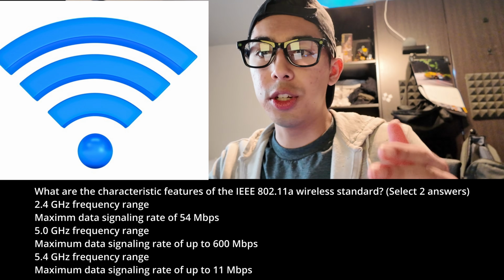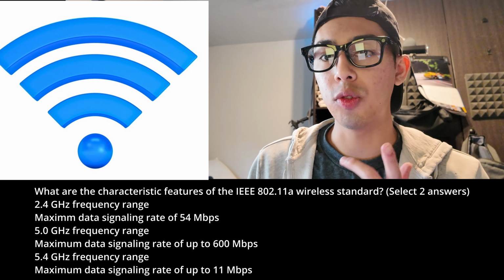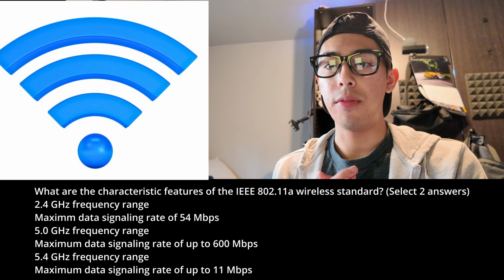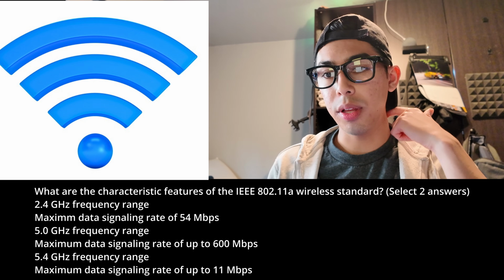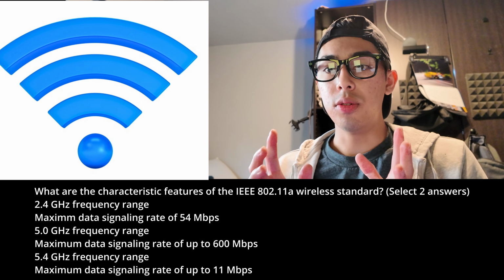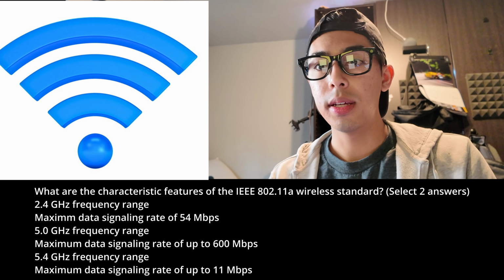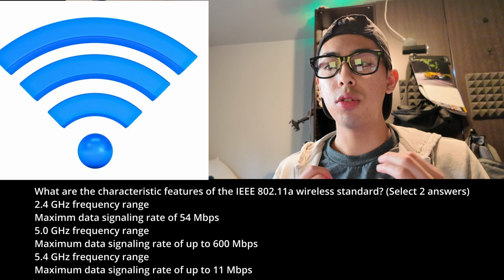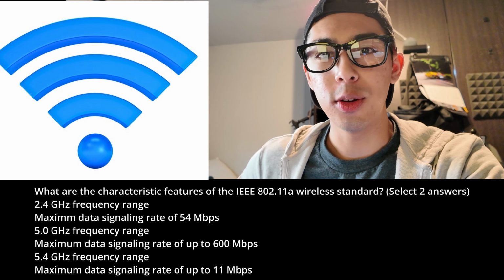802.11a Characteristics: Understanding 5 GHz and 54 Mbps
Learn about the characteristic features of the IEEE 802.11a wireless standard, including its use of the 5.0 GHz frequency band and a maximum data signaling rate of 54 Mbps. This video explains how 802.11a works and its advantages and disadvantages. Perfect for CompTIA Network+ or Security+ exam prep, or anyone studying wireless networking.